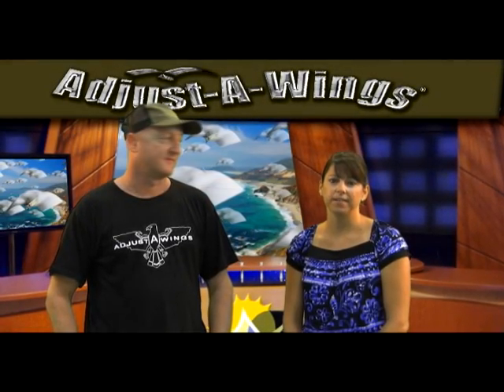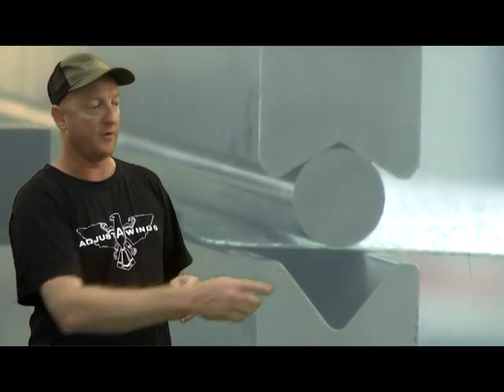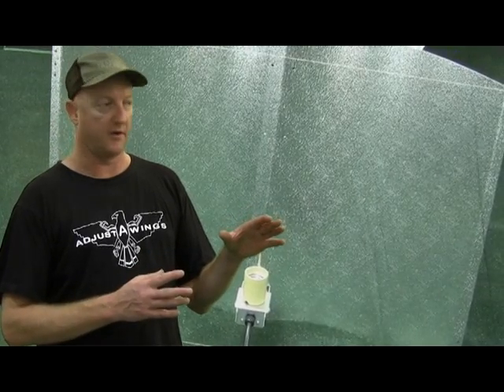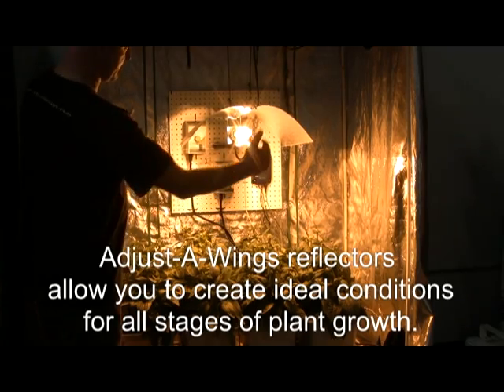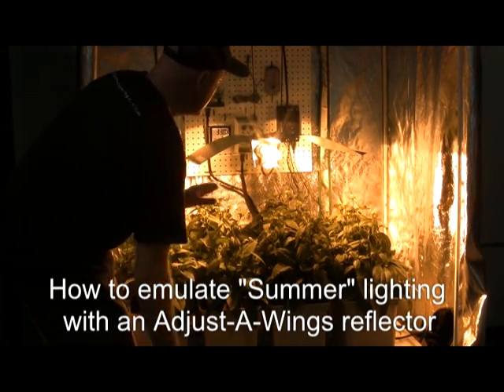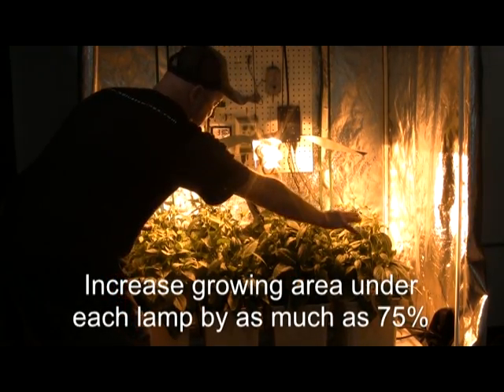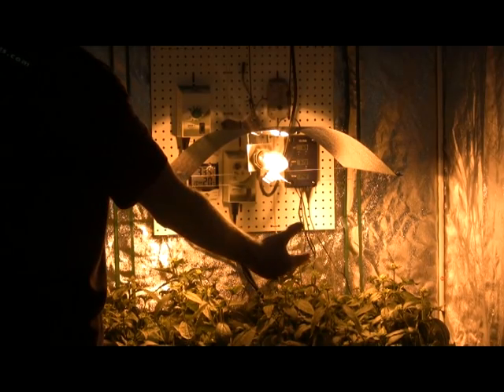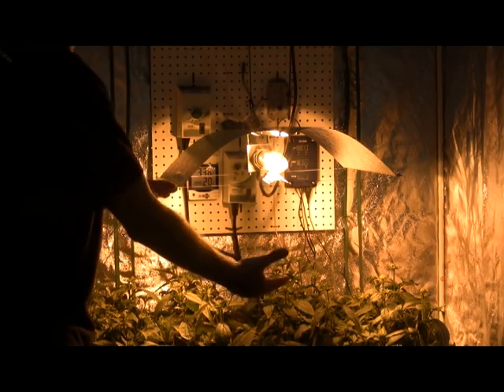Sunlight Supply Presents: Adjust-A-Wings - How to create "seasonal" settings for optimal performance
Adjust-A-Wings inventor - Paul Cronk demonstrates how to create "seasonal" settings using the versatile Adjust-A-Wings in a Sun Hut growing environment. The adjustable nature and even spread of the light foot print gives growers the unique ability to create seasonal (spring, summer, autumn) conditions indoors and efficiently trigger their plants natural hormone cycles for faster growth, better health & maturity and major yield increase.

Sunlight Supply, Inc. specializes in the wholesale of indoor horticulture, organics and hydrogardening supplies.